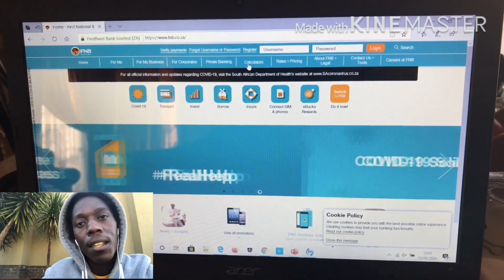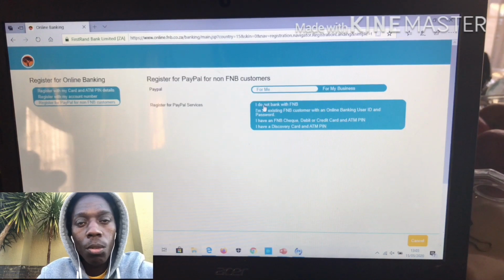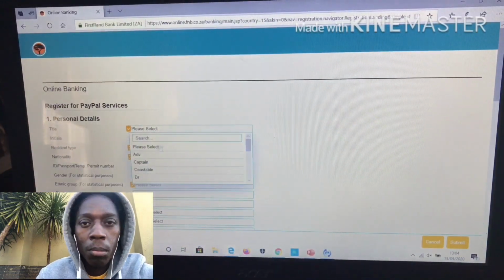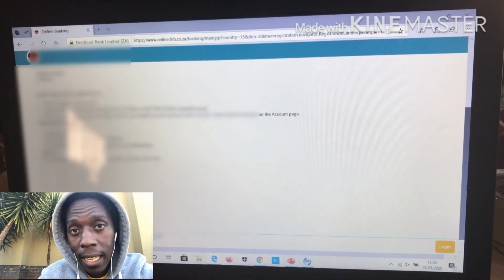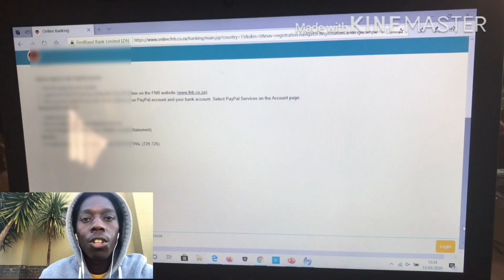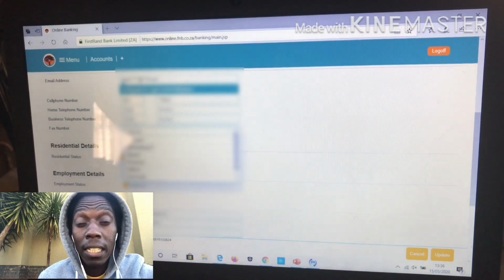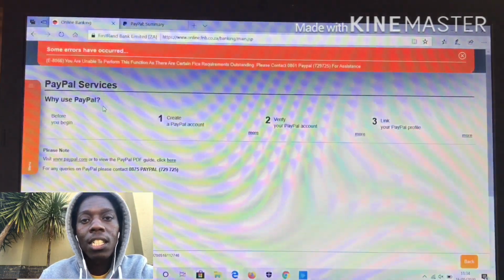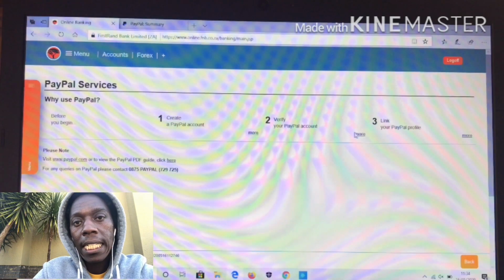How to link any South African bank account to PayPal Part 1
In this video I show you how to link any South African bank account to PayPal using FNB system.

It is an easy and simple way to link your PayPal account to any South African bank account using FNB, if you follow the correct information.

Once you don’t follow the correct information you are going to run into problems like I have and I will show you how to remedy those problems.

Unfortunately this video will come with a part two because I was given incomplete information and that’s why I have to look for more information to complete this video thank you for understanding.

Lighting:

Natural light